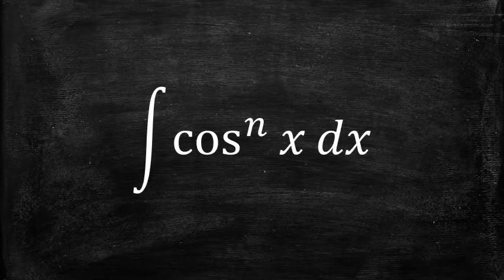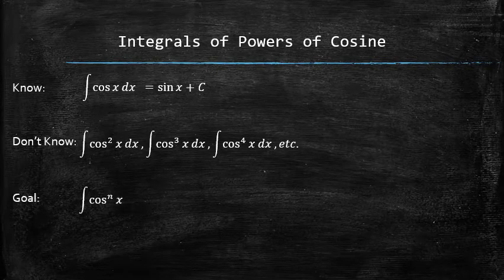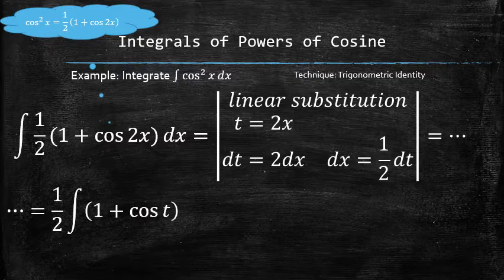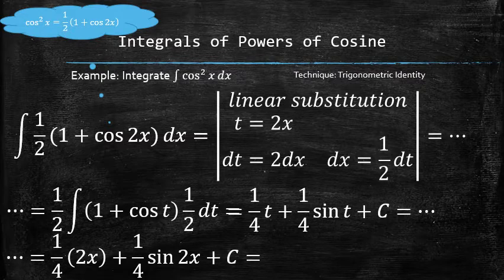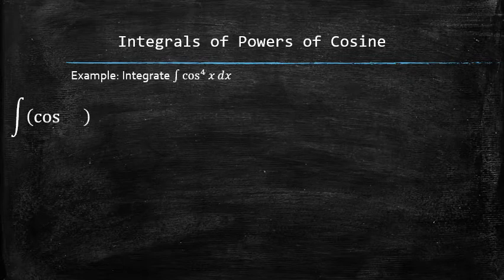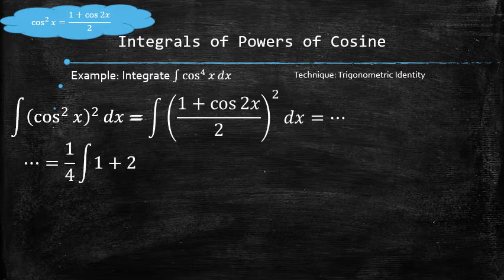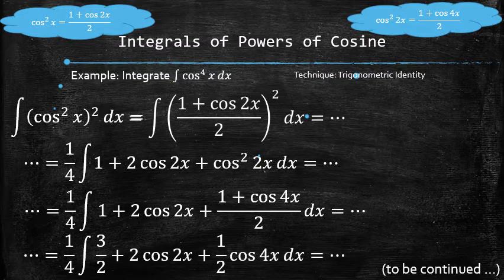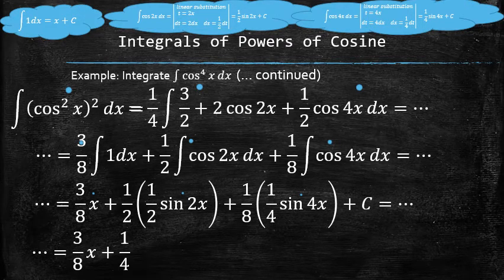Integrating Powers of Cosine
In this video, I will discuss how to integrate the powers of cosine depending on whether the power is even or odd. To navigate the lecture, you may use the following timecodes:
0:00 Intro
0:05 Motivation for learning how to integrate powers of cosine
0:28 Integrating cos^n(x) when n=2
1:05 Integrating cos^n(x) when n=3
1:41 Integrating cos^n(x) when n=4
2:59 Summary of antiderivatives for cos^n(x) when n=1, 2, 3, and 4
3:11 Integrating cos^n(x) when n is odd
3:49 Integrating cos^n(x) when n is odd
4:18 Outro